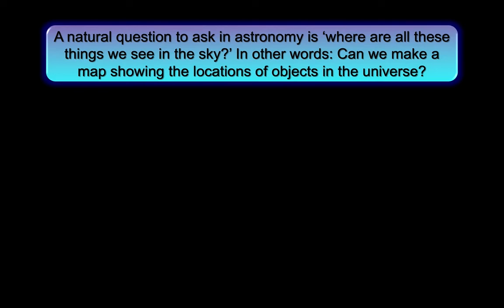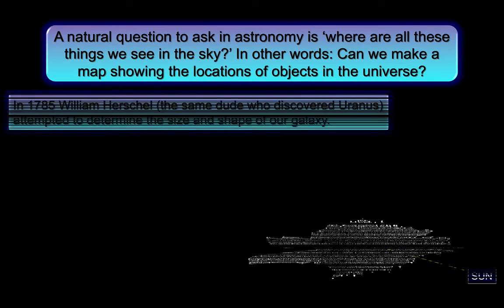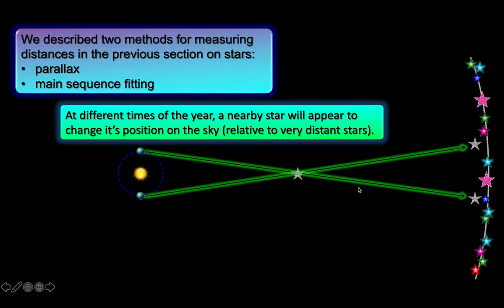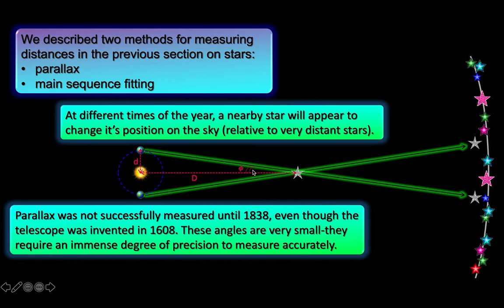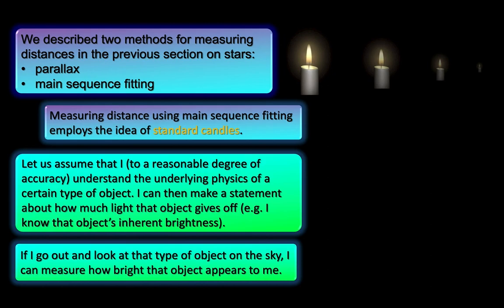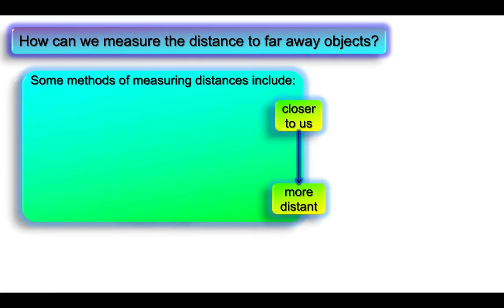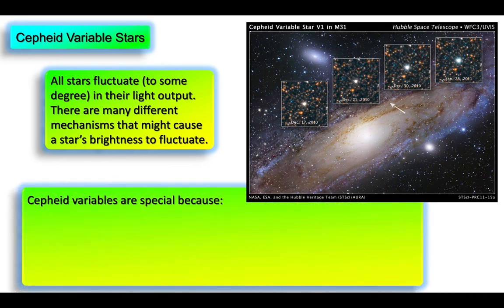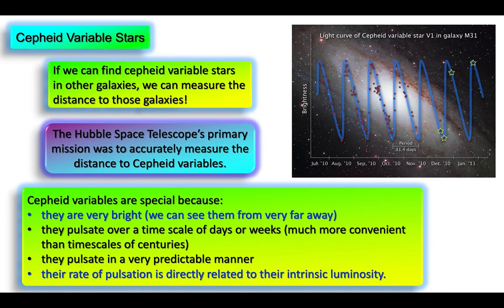PHY 113 March 30 part 2